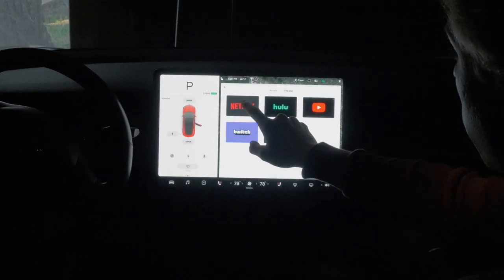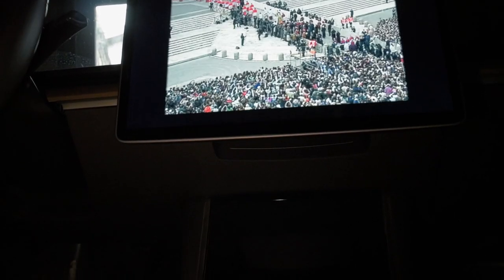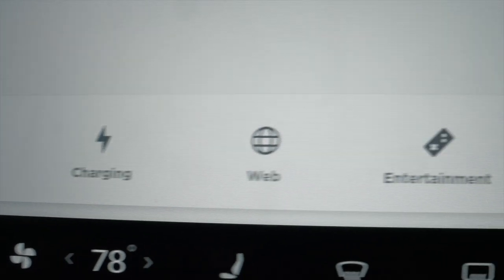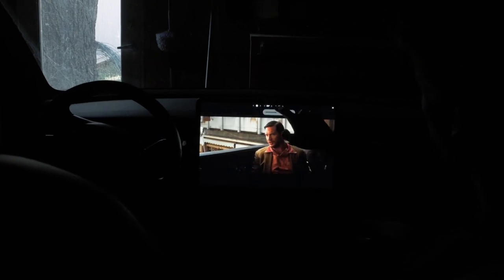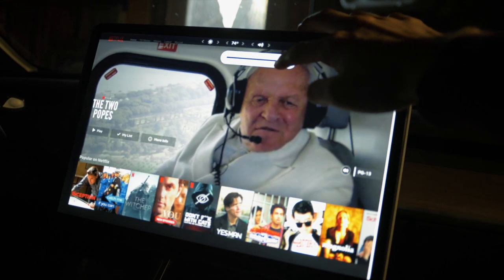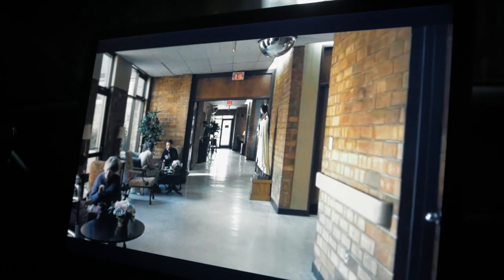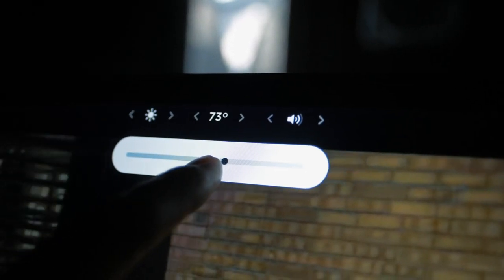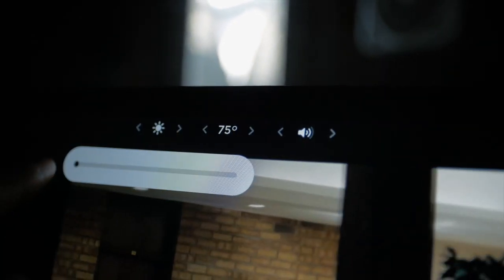The Genius of Tesla Theater: A Future of Premium Automotive Experiences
The Theater mode in Tesla's Model 3 is the perfect example of what the future of car's could look like. Utilizing the existing hardware, this software provides a high tech and beautiful experience.